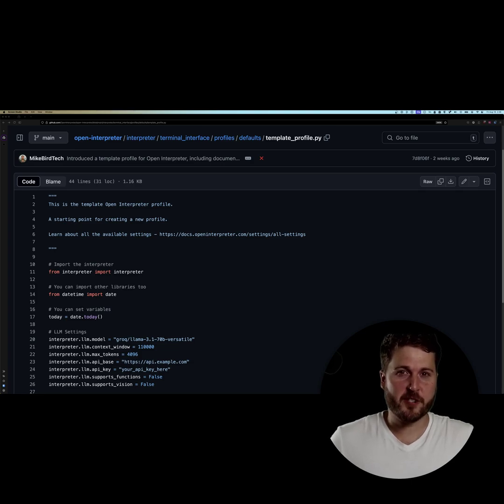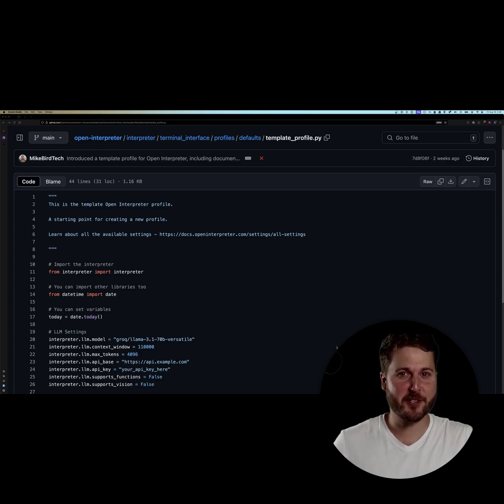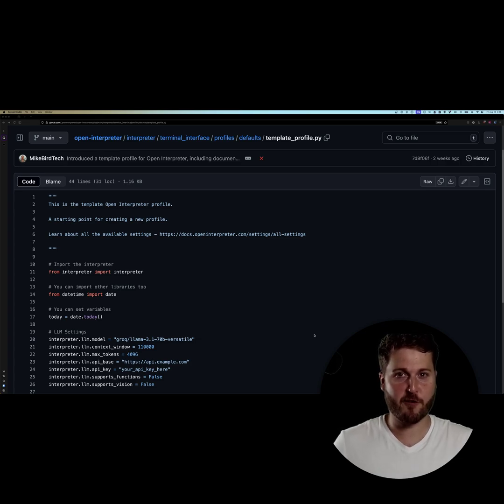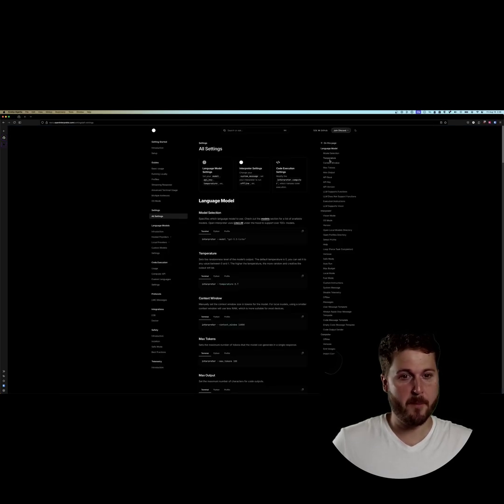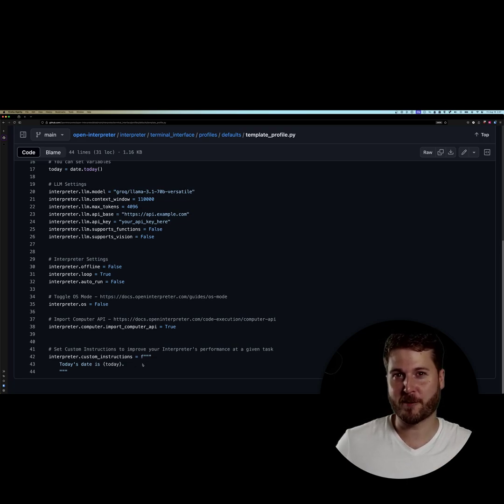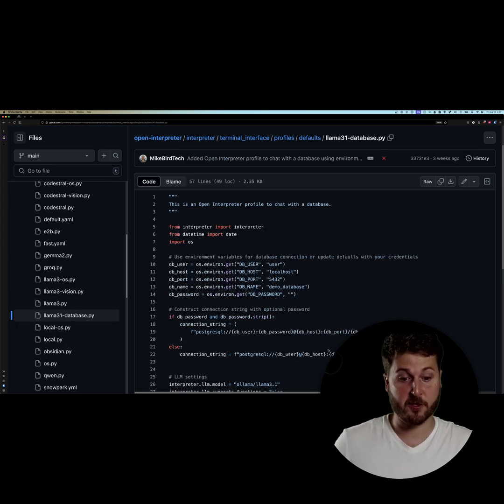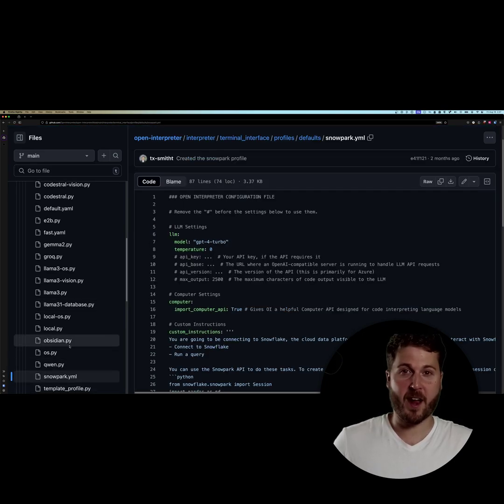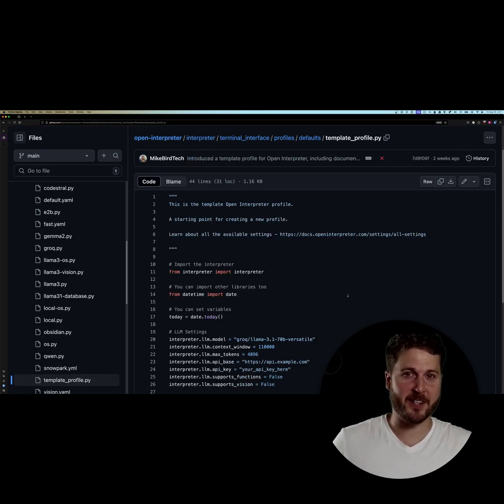How to make an Open Interpreter Profile